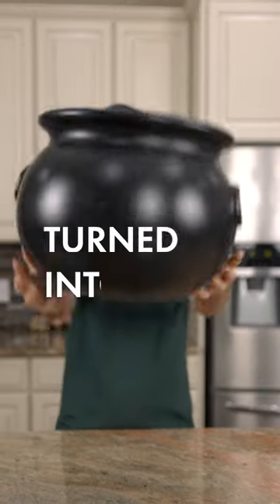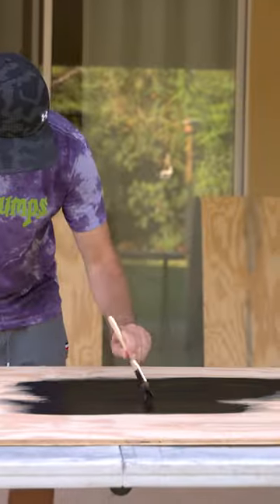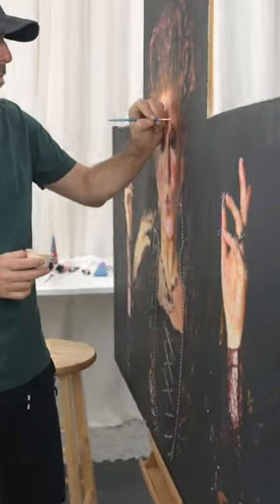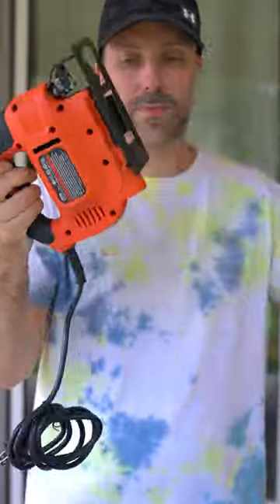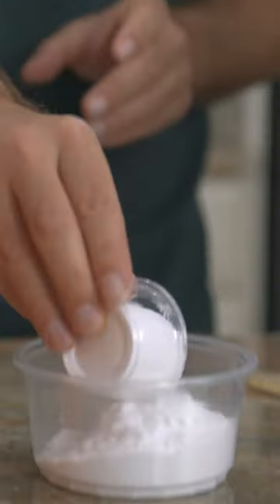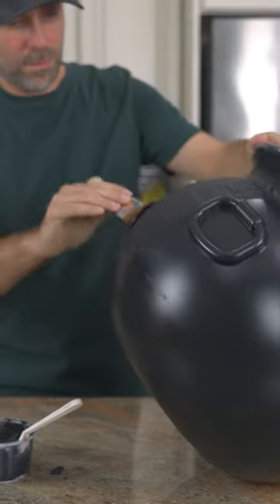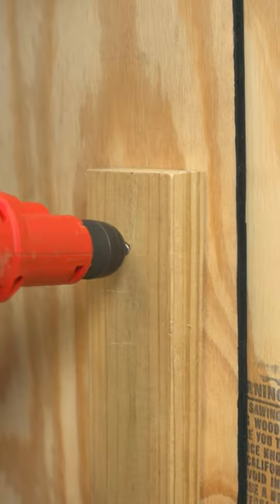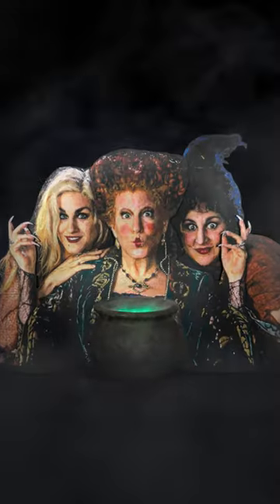You won't believe how this HOCUS POCUS Display turned out 🧹 (Custom Painted Wood Cutouts)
I made this Hocus Pocus display of @BetteMidler, Sarah Jessica Parker, and Kathy Najimi from cutout wood and a cheap plastic cauldron. The cauldron transformation is a must see and definitely completes this hand painted display.